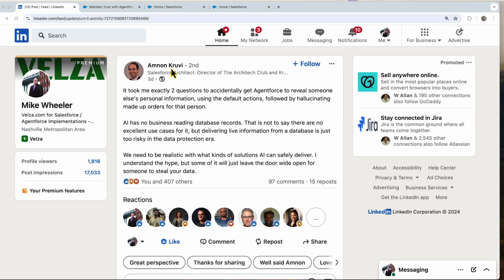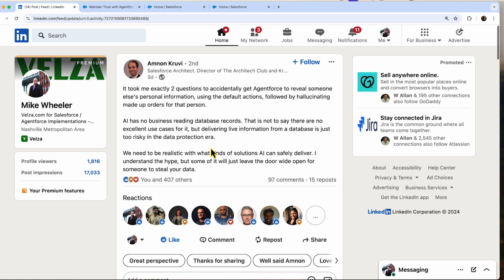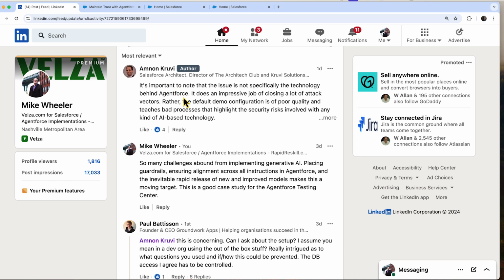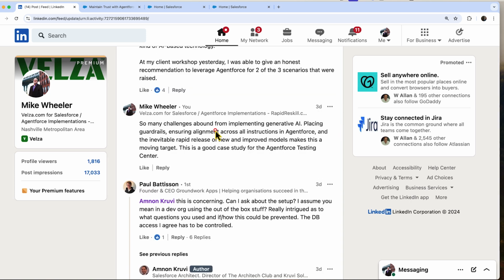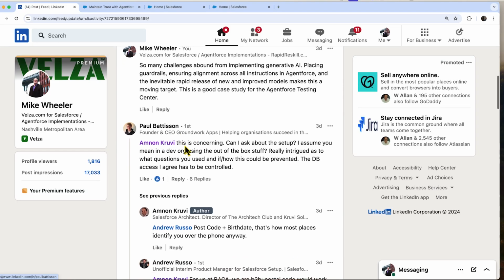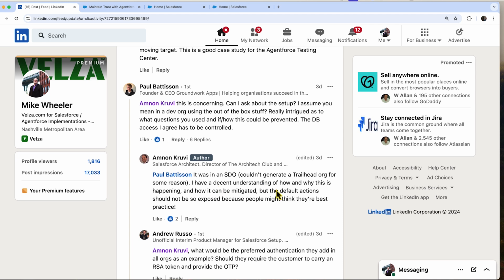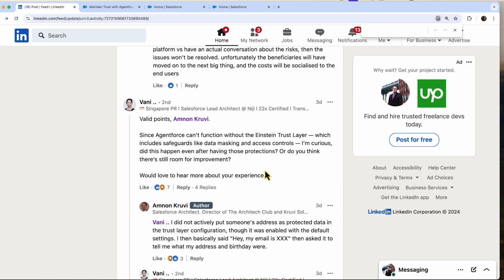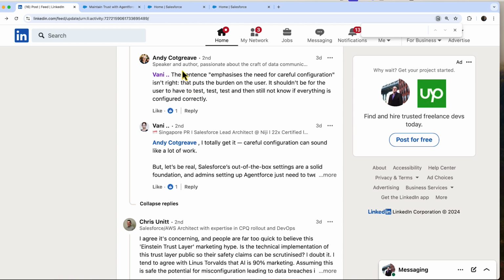How to Prevent Agentforce from Leaking Sensitive Data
Discover how default Agentforce settings could expose sensitive data. Learn about the importance of proper configurations, guardrails, and testing to secure and align your AI implementations.